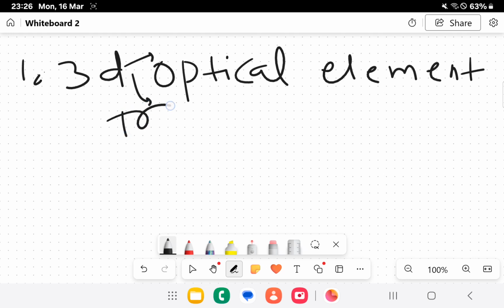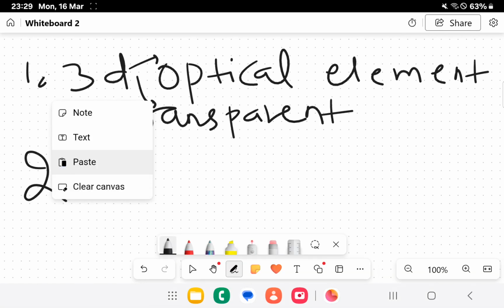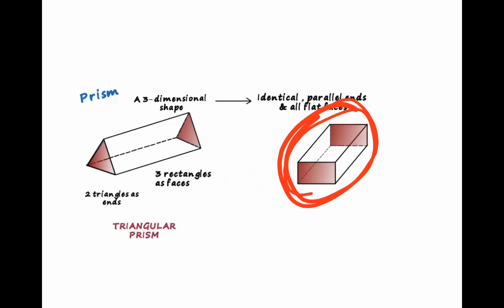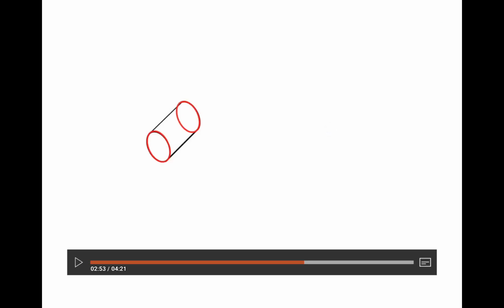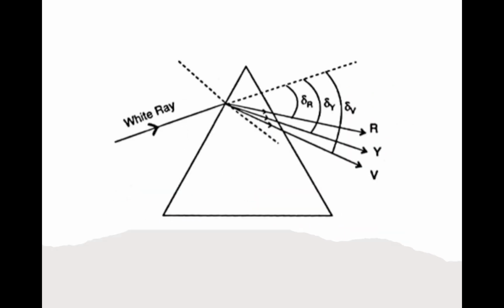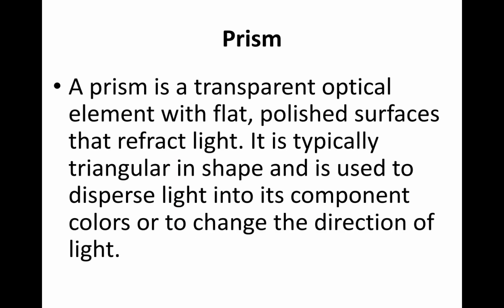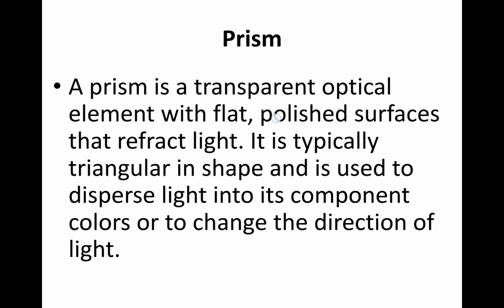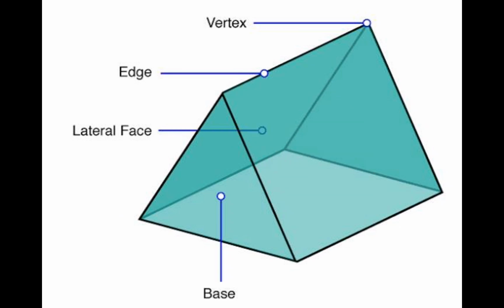Prism in Optics: Basic Concepts, Refraction & Deviation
In this lecture, we explore the introduction to prism in optics, an essential concept in physics and optometry.

A prism is a transparent optical element that refracts light and causes deviation of rays. Understanding how light behaves through a prism is fundamental for optical instruments and clinical applications.

📚 Topics covered in this video:
• Definition and structure of a prism
• Refraction of light through a prism
• Angle of prism and angle of deviation
• Path of light inside a prism
• Basic formulae and concepts
• Applications of prism in optics and optometry

This lecture is especially useful for optometry students, physics learners, and competitive exam preparation.

🎯 By the end of this video, you will have a clear understanding of how prisms work and their importance in optics.